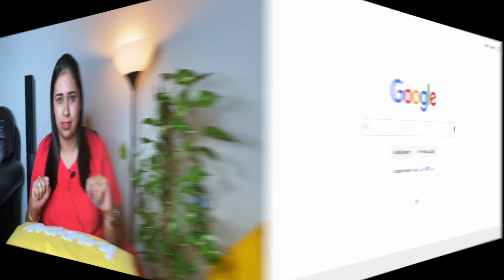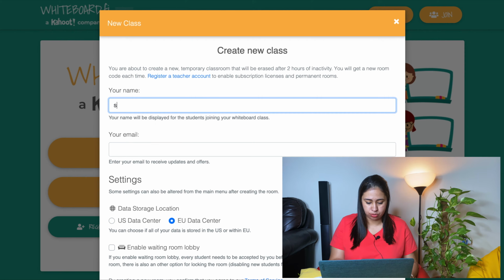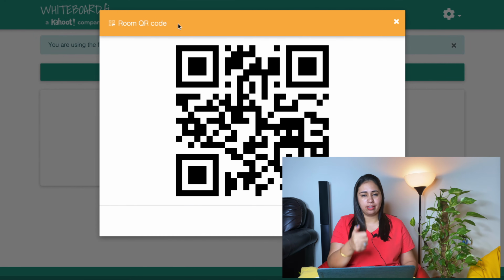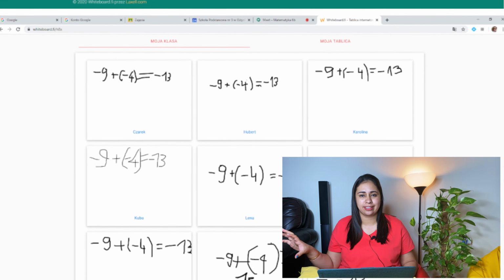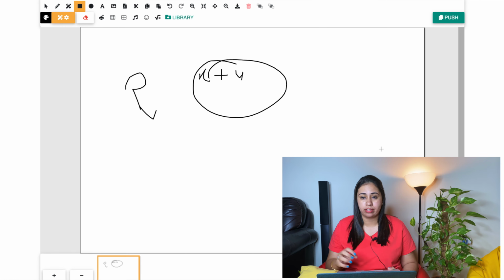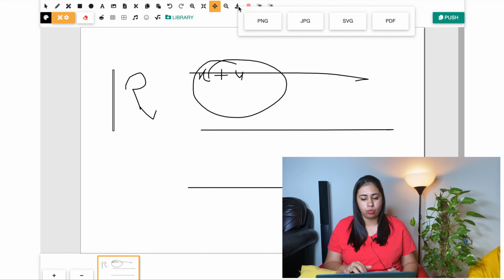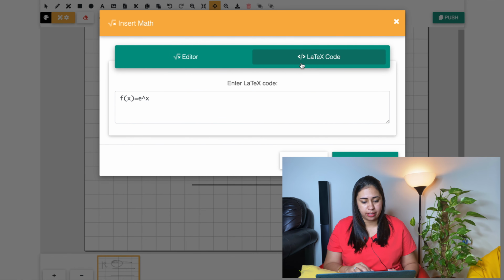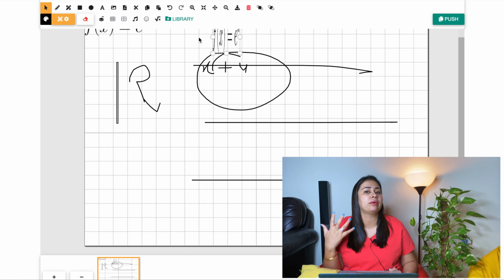how to use whiteboard for online teaching / Suchita's Experiences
Hi Everyone ,I hope you will like the video.
how to use whiteboard for online teaching.
Surely share your feedback about my efforts in the comment box

Am a teacher by profession basically from Delhi ,working in Dubai  since 2018.I made this channel to help my teacher community in India.

If you like to see my life follow my son channel.

demo class for teaching english
teaching demo for interview
teacher interview questions
school interview questions and answers
demo class for teaching science

primary teacher interview questions and answers
teacher interview
demo for teaching job in school
how to give demo for teaching job
online teaching demo
prt teacher interview questions and answers
pre primary teacher interview
demo class for teaching maths
teaching interview questions and answers
teacher interview questions and answers elementary
online class demo teaching
online demo teaching
demo lesson for teaching interview
teacher interview questions and answers
english demo class for primary
teacher interview in english
how to teach students in class
interview for teacher job
tell me about yourself interview no experience
demo class
online class demo
how to make demo video for teaching
teaching demo
demo teaching
how to give online demo for teaching job
teacher demo lesson interview
teacher job interview questions and answers
how to teach online classes
how to teach online
online demo teaching in english
demo class for kindergarten
demo class for teaching computer
primary teacher interview
demo lecture for interview
how to start online teaching classes
teacher interview in english medium school
interview questions for teachers
demo class for teaching english online
lesson plan for teachers
demo video for online teaching
how to take demo class in school interview
teaching interview
english teacher interview
how to give a demo class for teaching